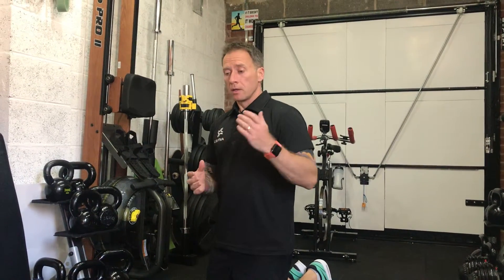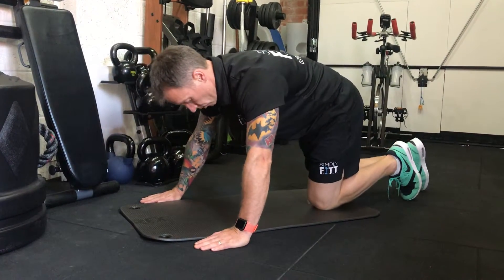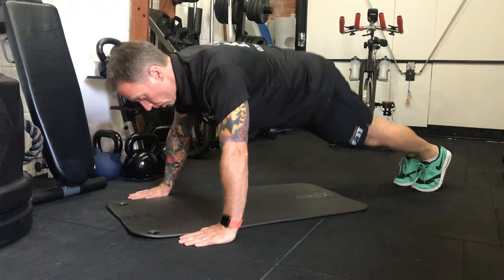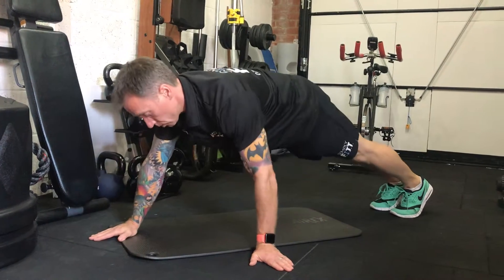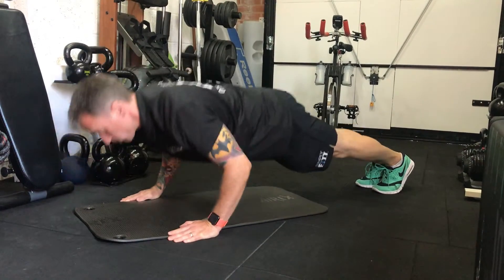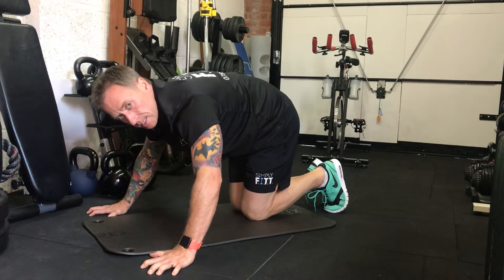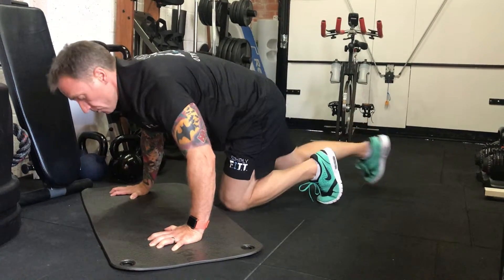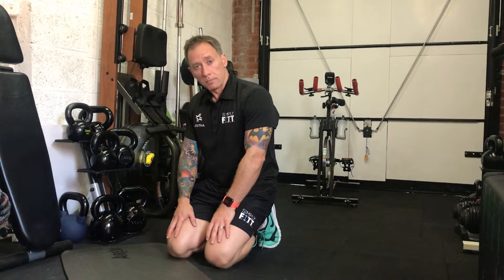HOW TO DO A PRESS UP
Here is a no nonsense look at how to do a press up, simple technique with some progressions that anyone can build up to.

Great upper body workout done ANYWHERE.